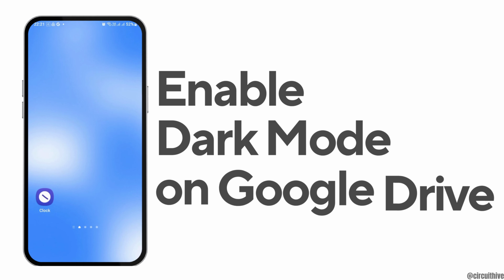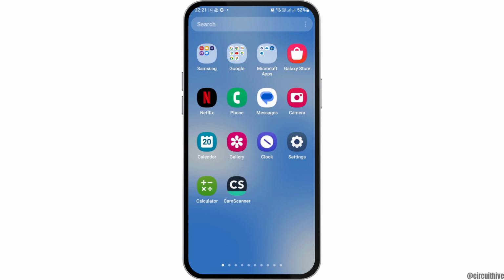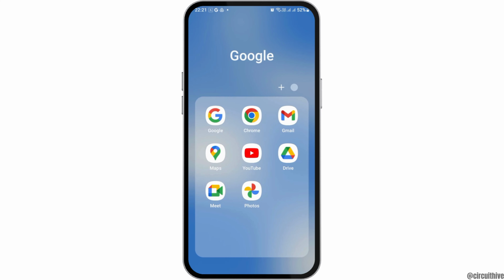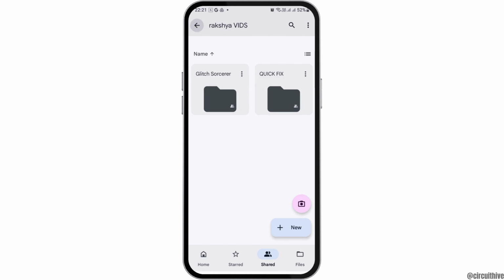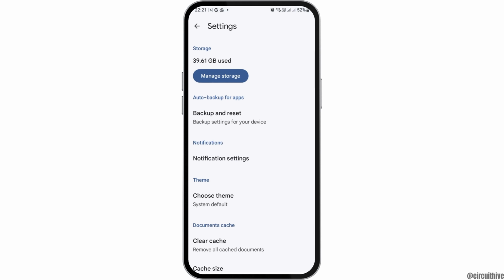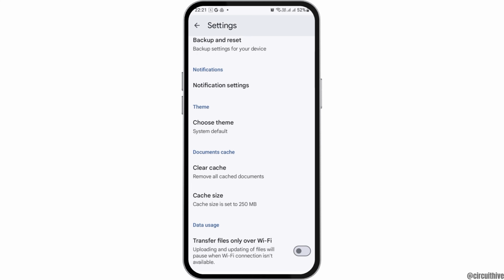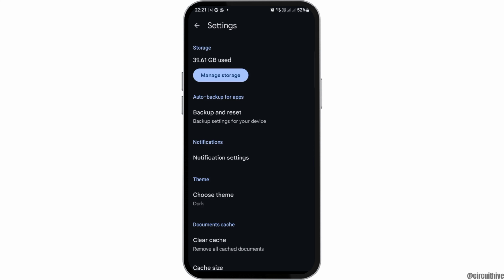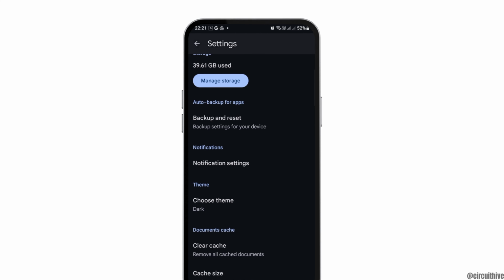DARK MODE ON GOOGLE DRIVE! | How to Enable Dark Mode on Google Drive!?? [Quick&Simple] 2024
Want to reduce eye strain while using Google Drive? This guide shows you how to enable dark mode on Google Drive, providing a quick and simple method to activate a dark theme in 2024, making it easier to work in low-light conditions.

In this tutorial:
0:00 - Introduction
0:15 - Dark Mode on Google Drive! | How to Enable Dark Mode on Google Drive [Quick & Simple] 2024

Learn the step-by-step process to turn on dark mode in Google Drive. This video demonstrates how to change the theme settings for a darker interface, whether on desktop or mobile, allowing you to enjoy a more comfortable experience while managing your files.

Transform your Google Drive experience by following this guide on how to enable dark mode in 2024!